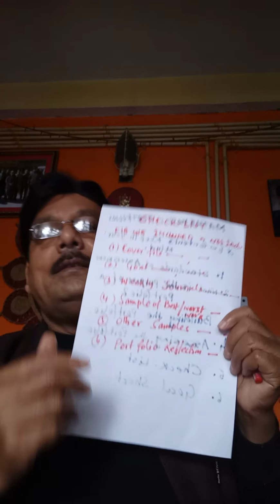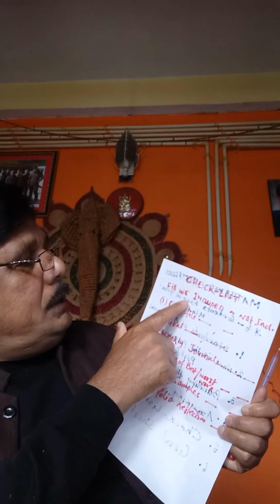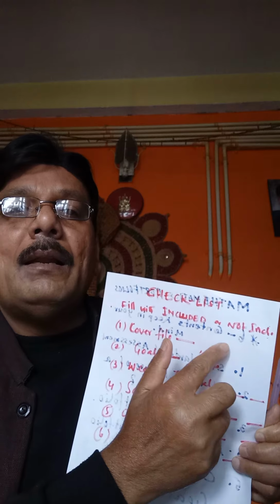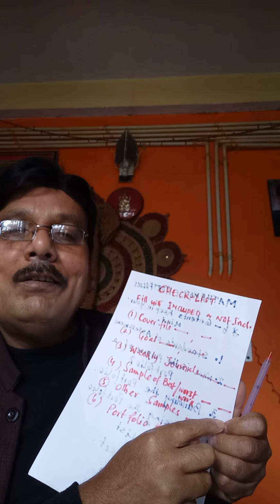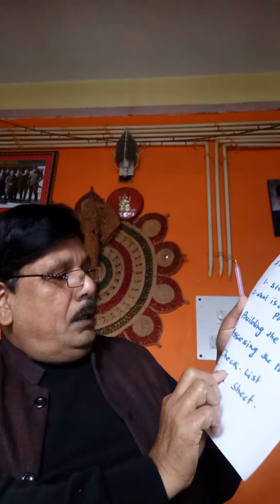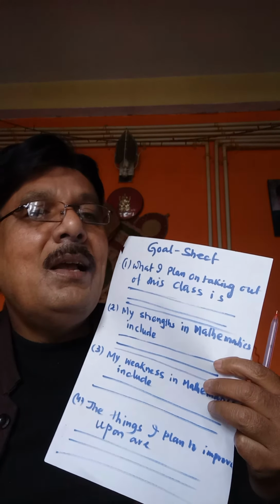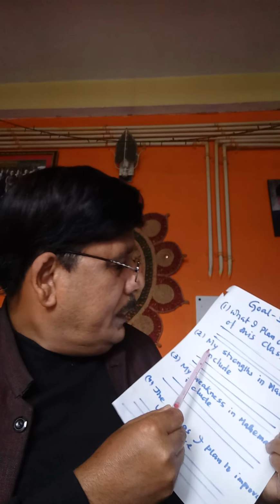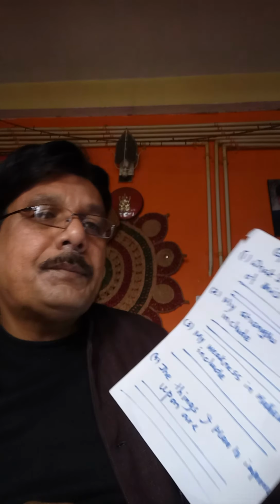Mathematics portfolios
Idea about mathematics portfolios